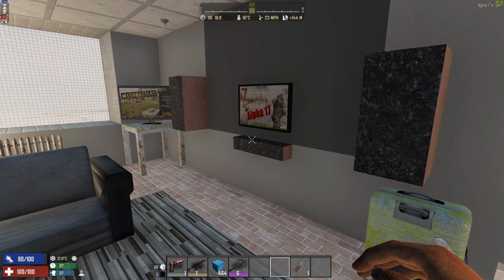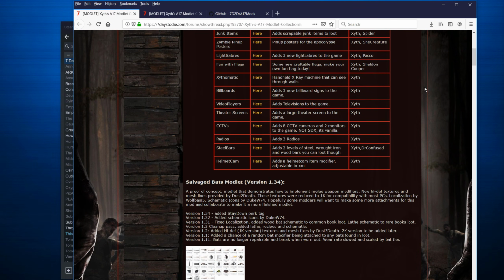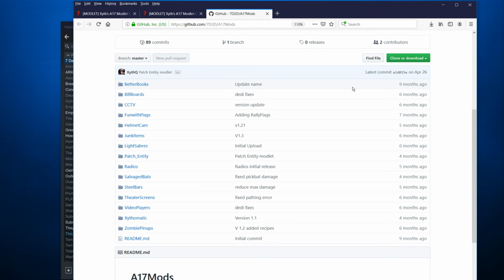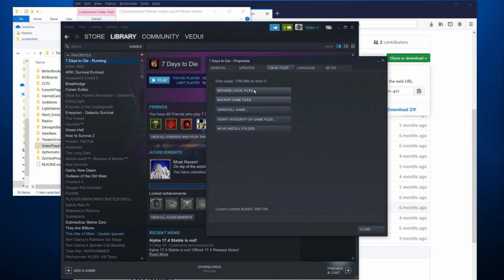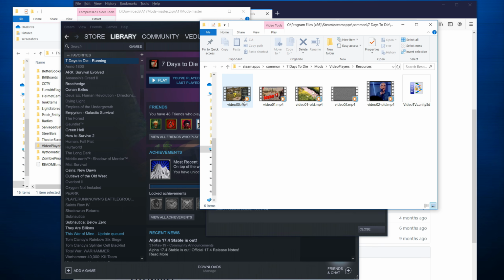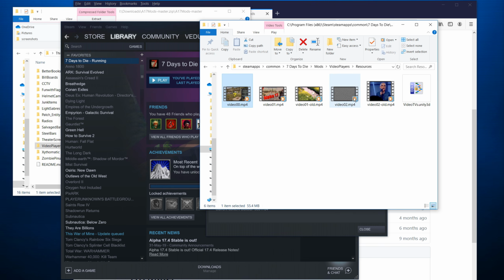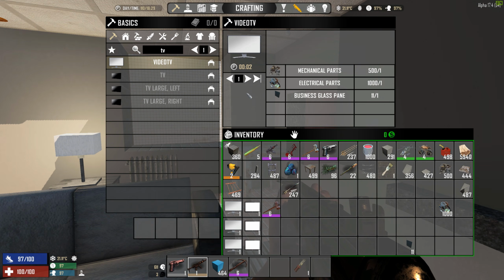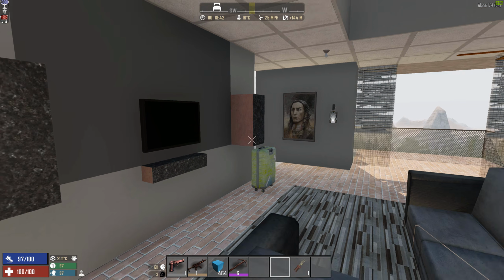7 Days to Die | 🧟 Awesome! Watch VIDEOS on a TV in game! Not a hoax! @Vedui42 ✔️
🕹️ Ever wanted to watch the tv's in game? Wanted to bring up your favorite video? Well now you can! This modlet by Xyth adds in working TVs/videoplayers which allow you to play up to 3 videos straight into your game!